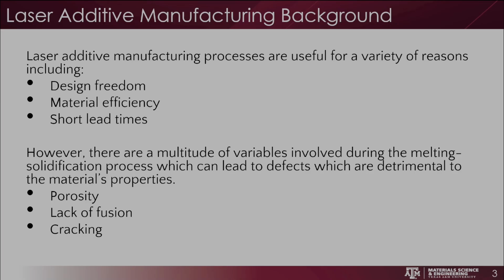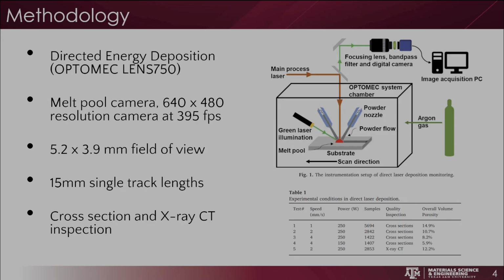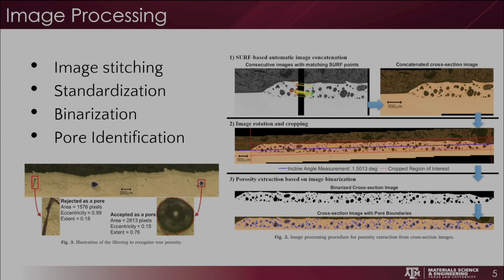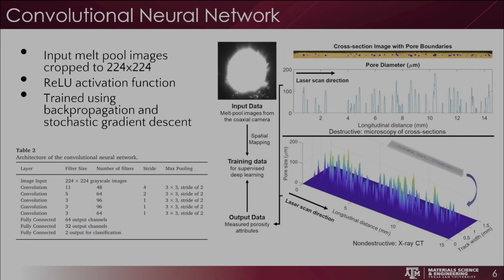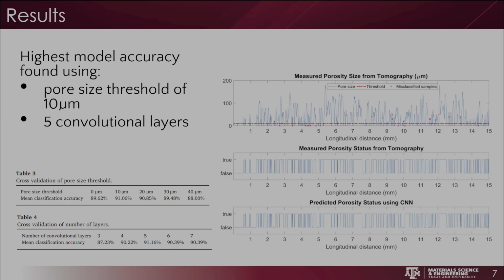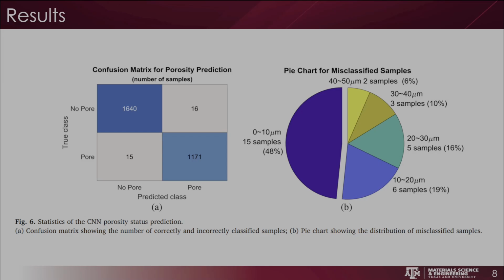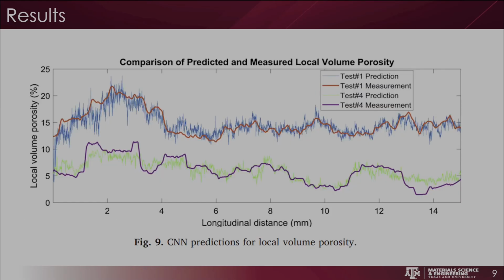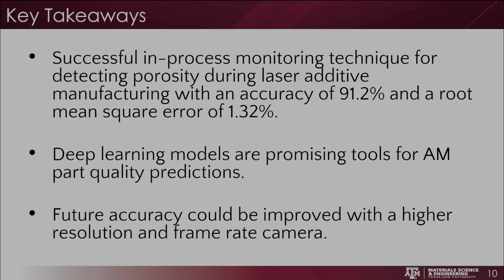Marcus Hansen: In-process monitoring of porosity during laser additive manufacturing process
In-process monitoring of porosity during laser additive manufacturing process was led by Zhang et al, published in Additive Manufacturing in 2019.